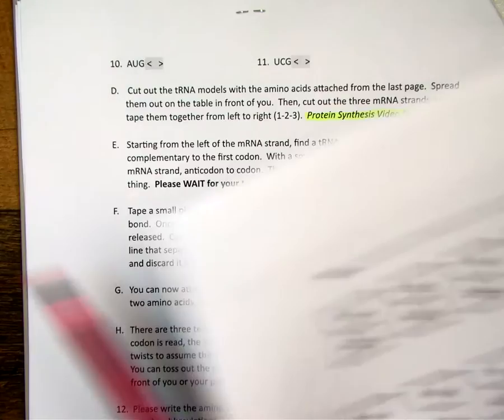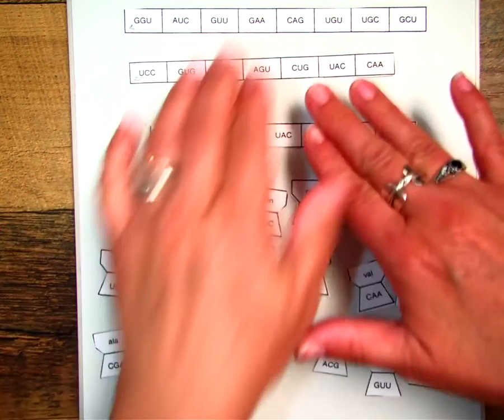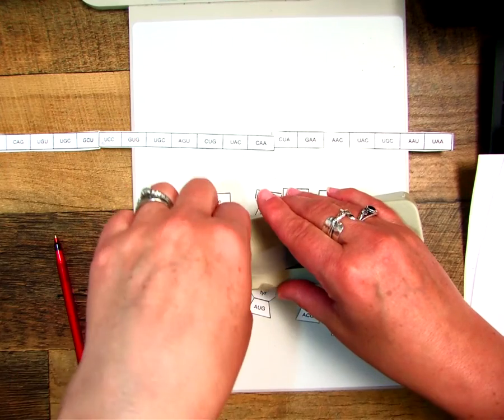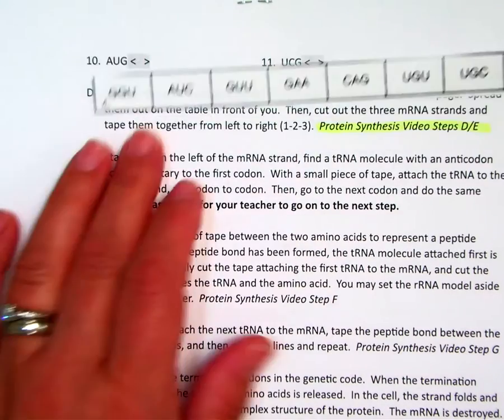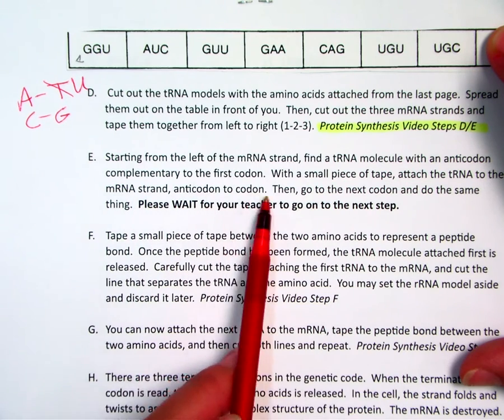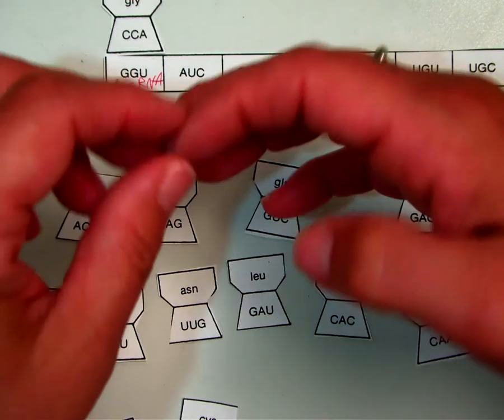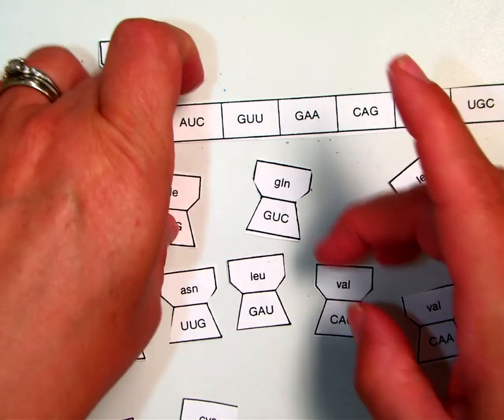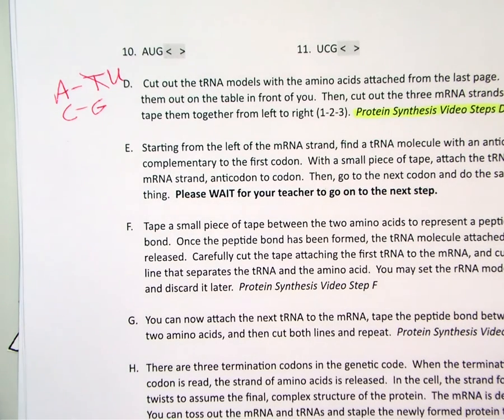Protein Synthesis Video Steps D E